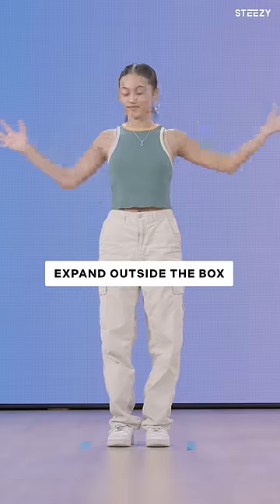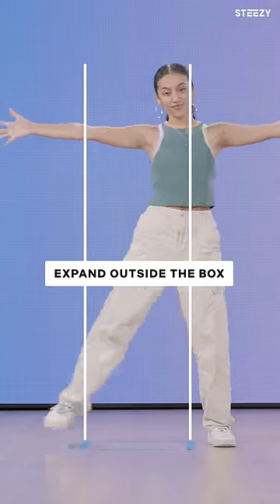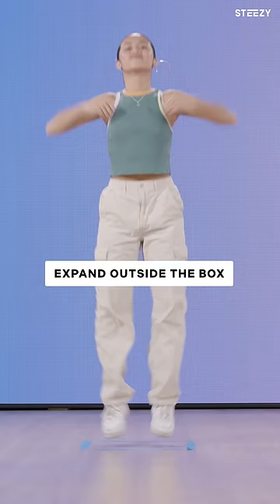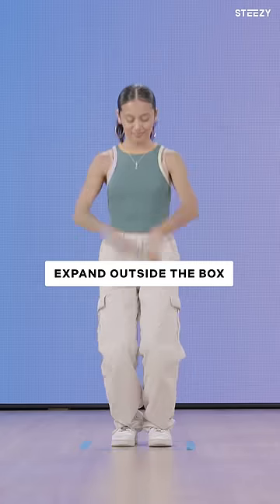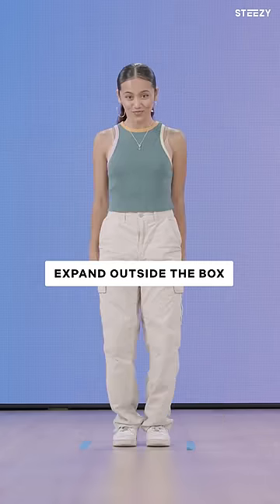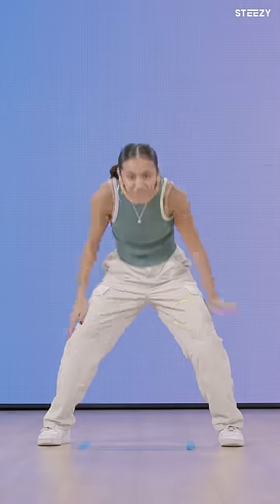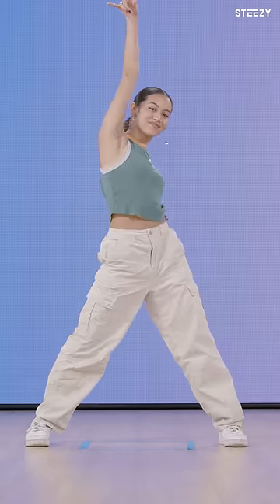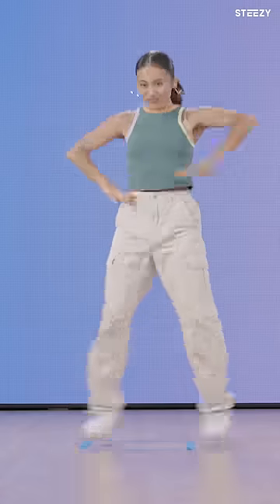Stop Dancing Awkward - Bad Habit (1/5) - Staying In Your Box 📦